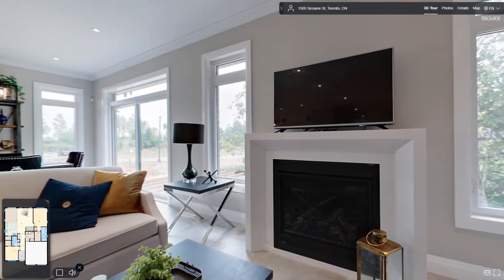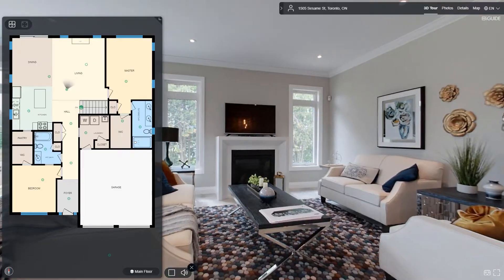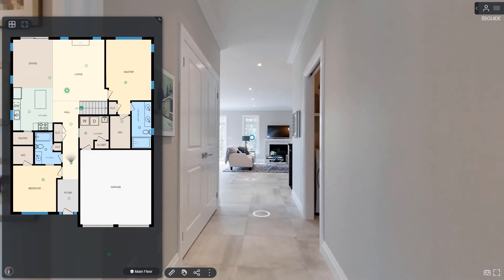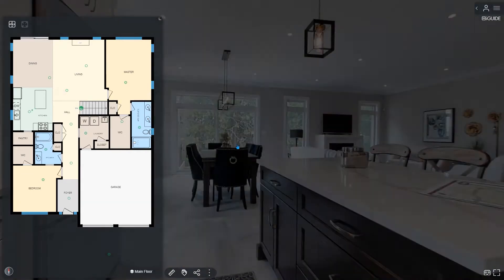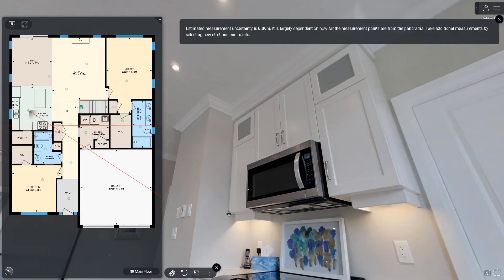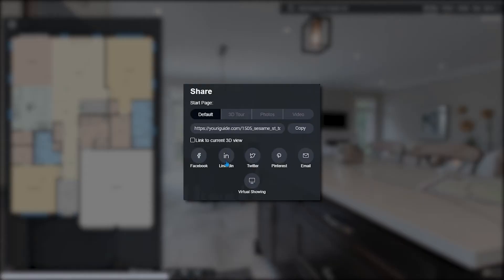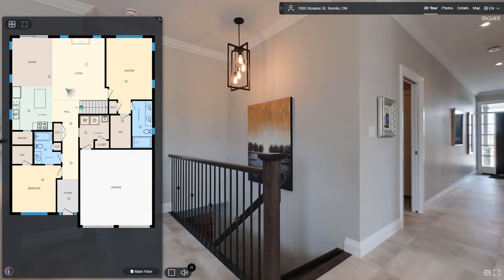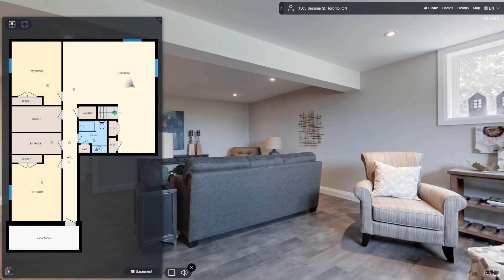The iGUIDE Viewer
In this video, we will give you an overview of the iGUIDE interface, and demonstrate just how iGUIDE gives you an opportunity to engage with a space like never before. Learn how to navigate your way through a floor plan, and how to engage in an immersive walk-through experience. You will also be shown how to assess the property’s natural lighting, and take measurements between any two points on the property – all with a few simple clicks and drags from your mouse.